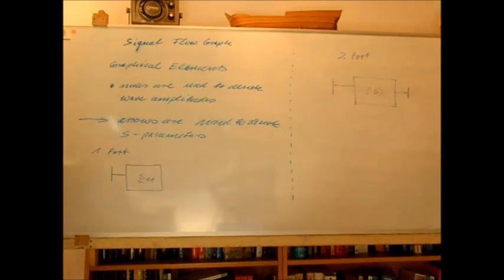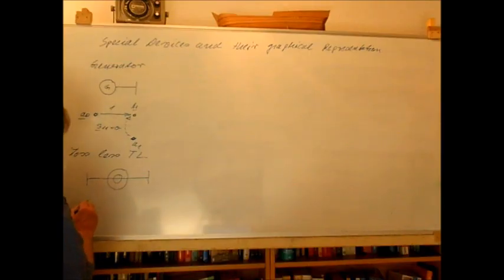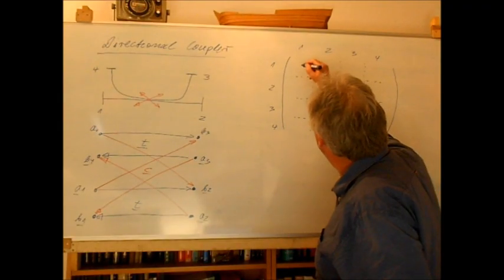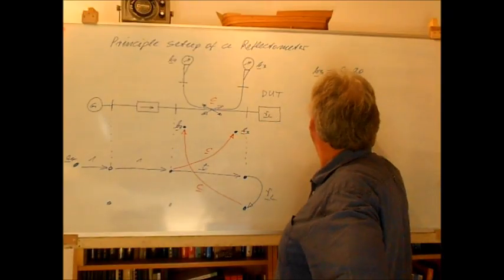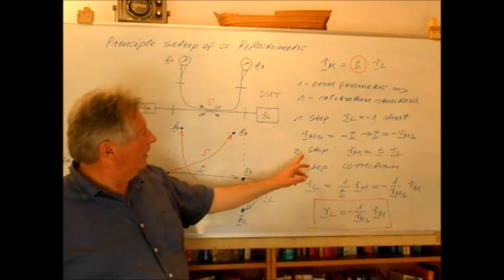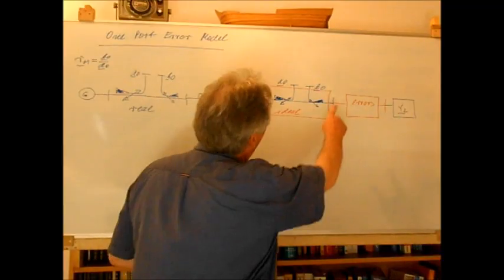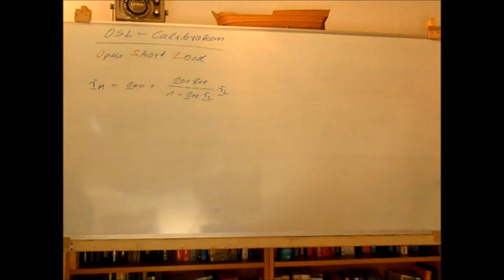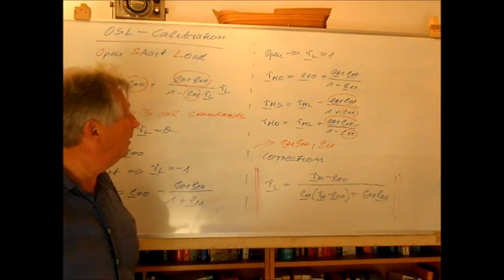Introduction to the Signal Flow Graph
In a first step the graphical elements to describe a signal flow graph are introduced and it is shown how it can be used to analyse simple measurement setups for measuring the reflection coefficient of a 1Port